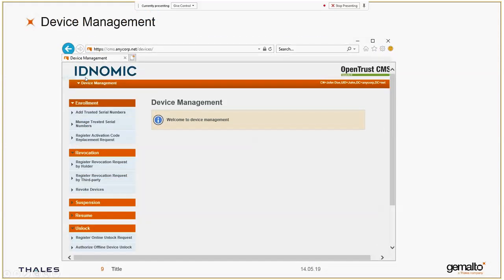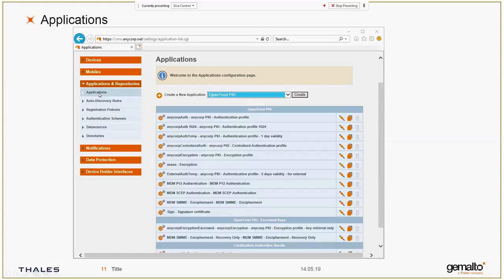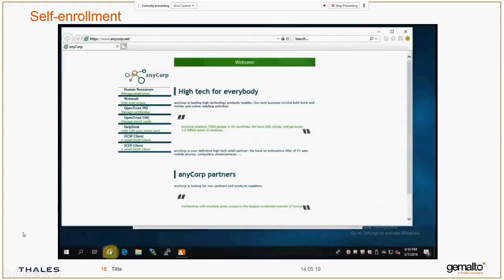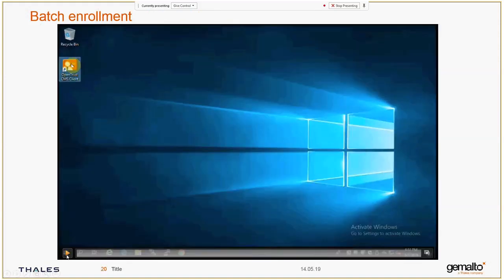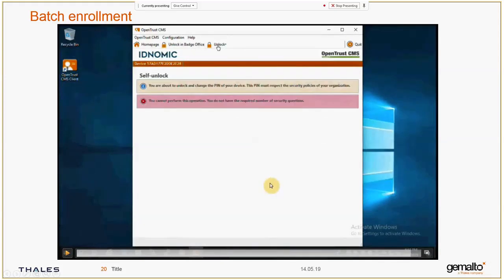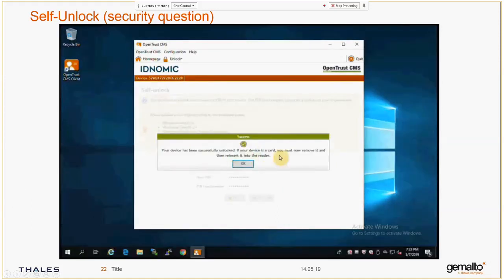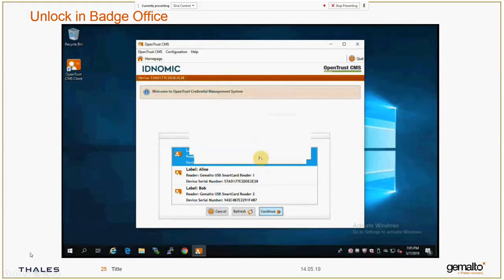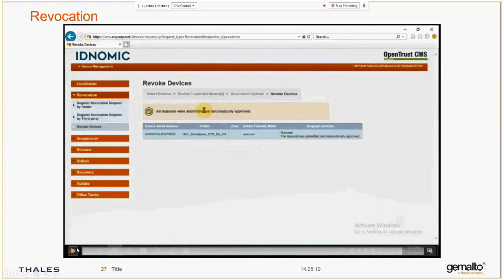OpenTrust presentation for Munich Workshop Tuesday, May 14, 2019 11 34 16 AM